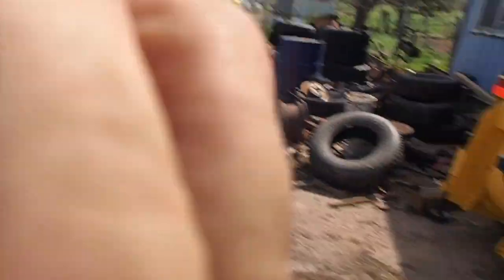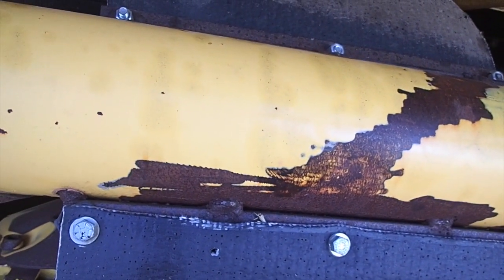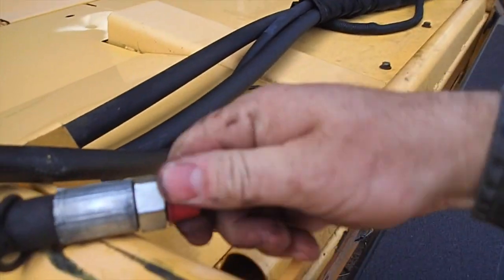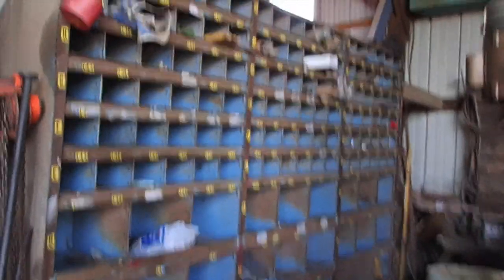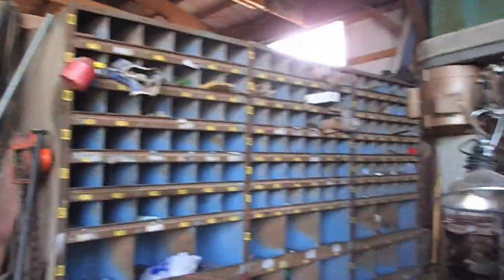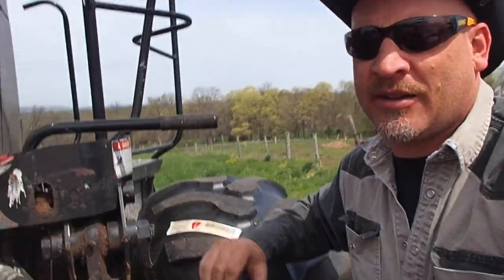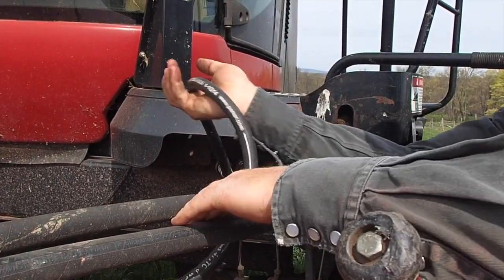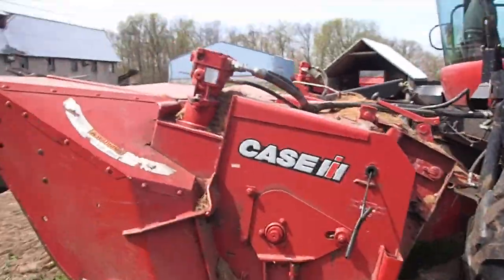New Holland Head On Case WD2303 pt1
This video is about New Holland Head On  Case WD2303 pt1